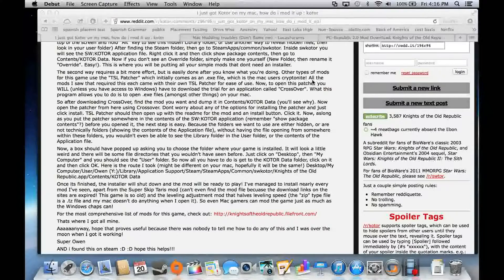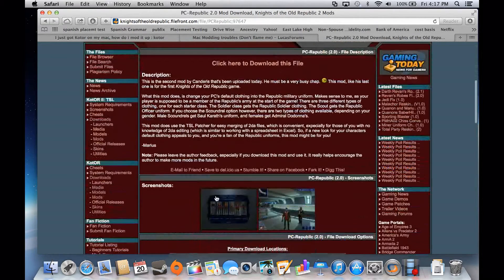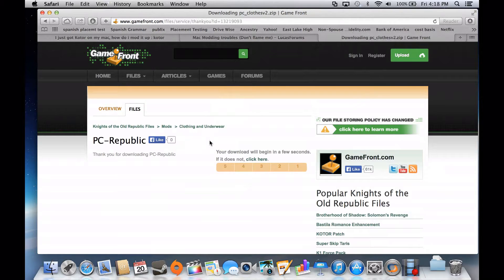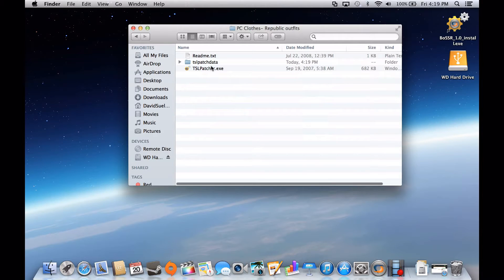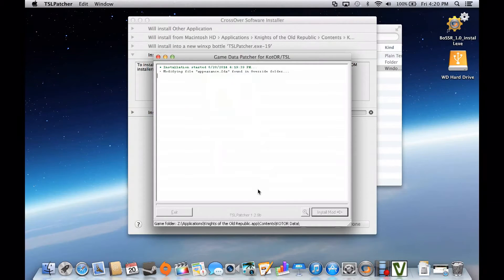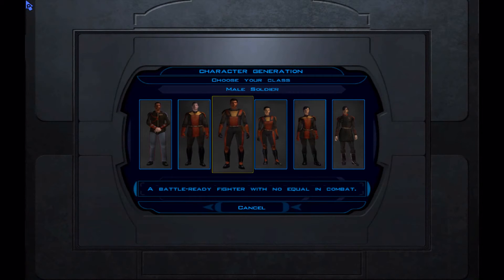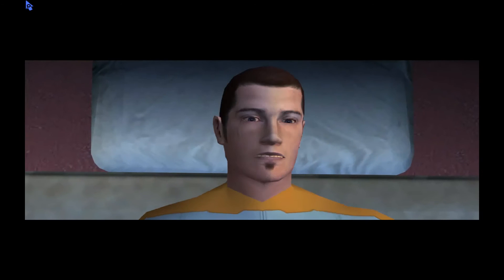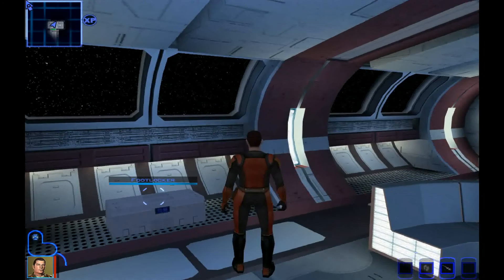How to Mod KOTOR on a Mac (Guide)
This is an instructional video on how to mod KOTOR on a Mac (Any version of the game will work, e.g. Mac App Store/Steam).
This guide was made for Version OS 10.9 (Mavericks)

Thanks to Canderis, KOTOR Filefront, and Forum Posts.